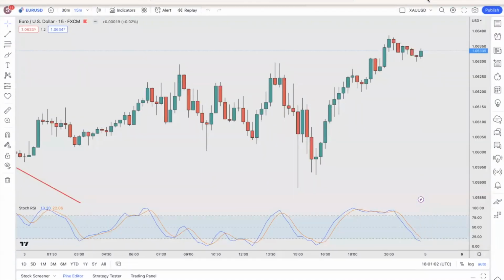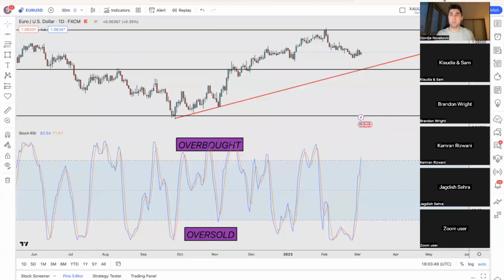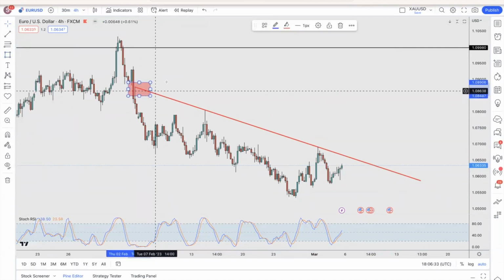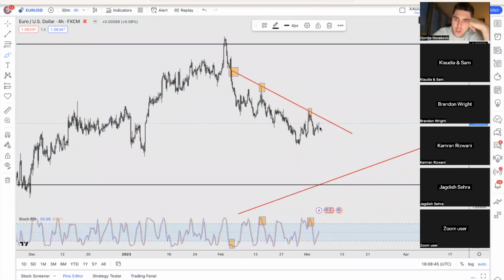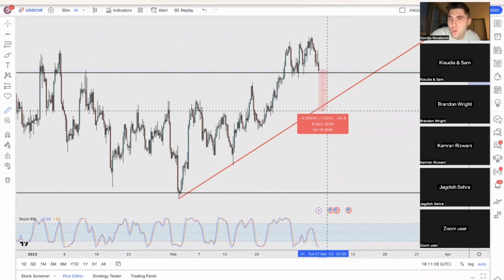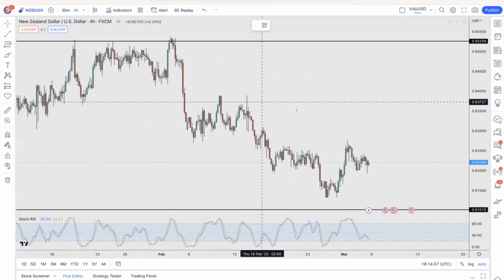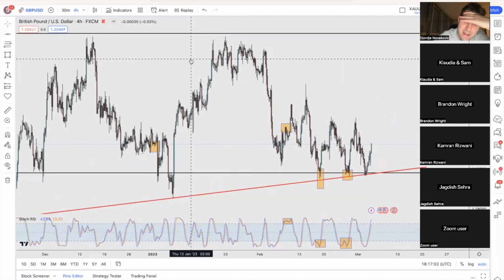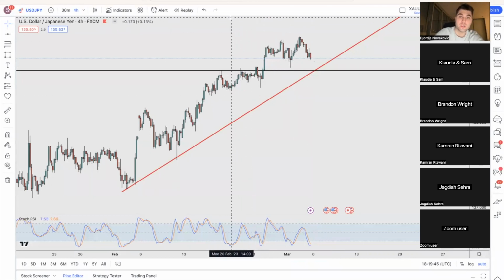TECHNICAL SUNDAY 05.03.2023 - GBPUSD IS NOT A SCAM | SwitzyMan